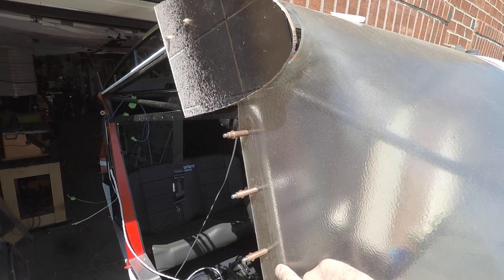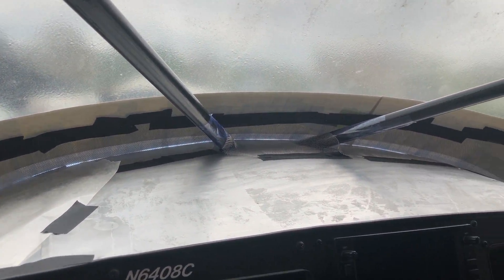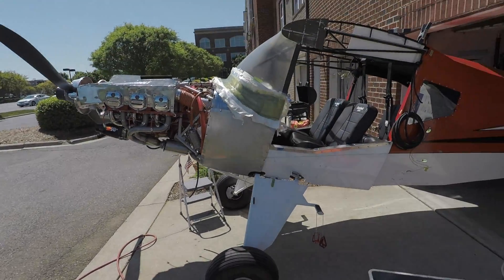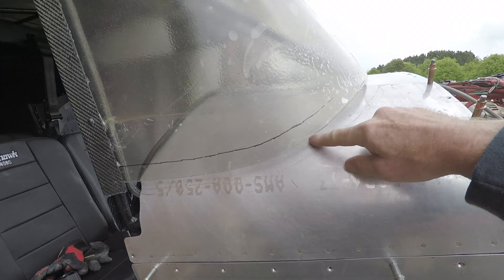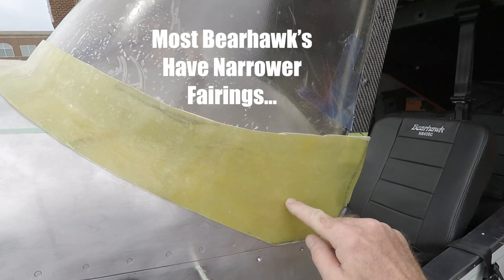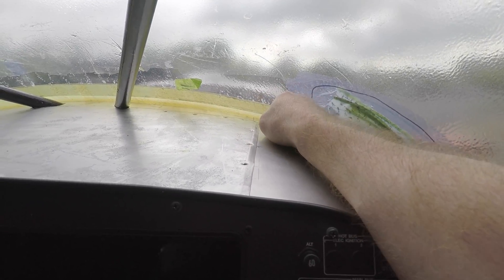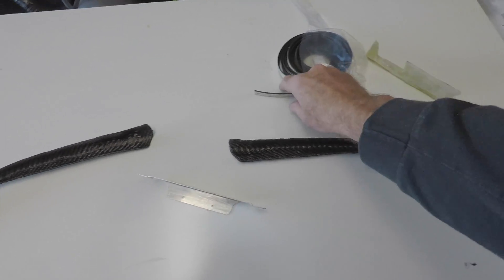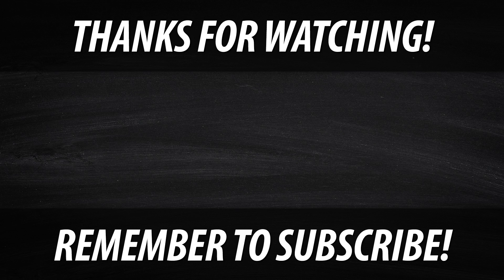BEARHAWK ~ Installing the Windscreen | Part 2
BEARHAWK - Part 2 of the windscreen installation.  This video focuses on the construction of the exterior windscreen fairing that covers the boot cowling to the windscreen.  I will also fabricate an interior coving piece to cover the gap between the bottom of the mis-cut windscreen and interior boot cowling.

BEARHAWK - This video series covers my progress building the Bearhawk 4 Place.  This aircraft will be powered by the Lycoming Thunderbolt YIO-540-EXP.